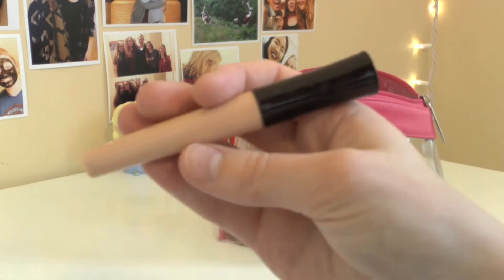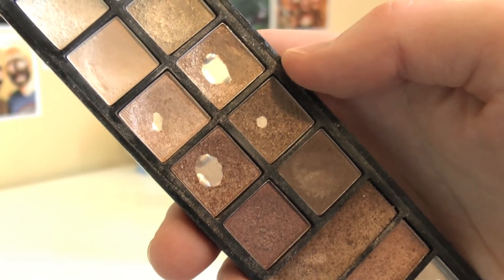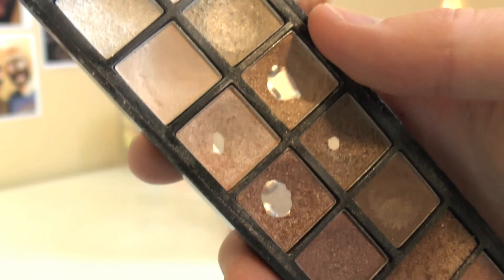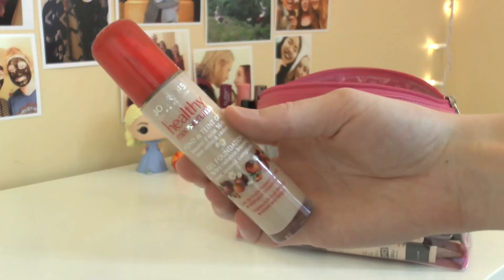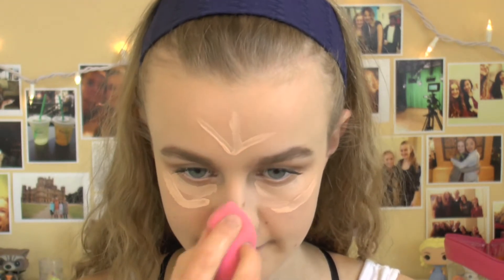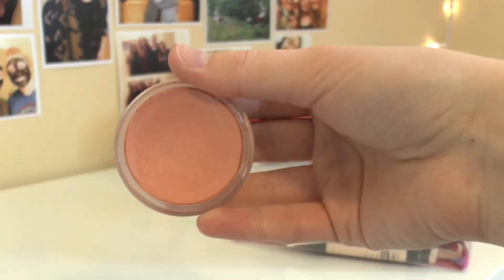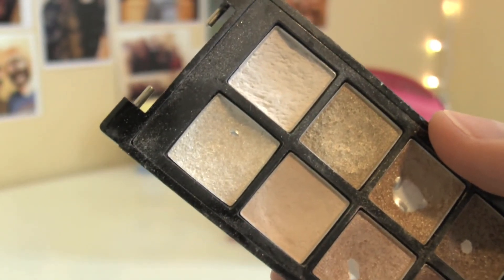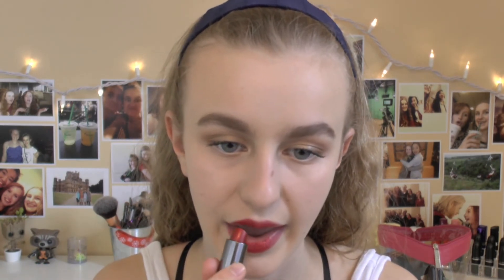Dance Recital Makeup Tutorial!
**OPEN ME**

Bourjois Healthy Mix Serum
Maybelline Fit Me Concealer
Maybelline Master Conceal
Maybelline Fit Me Powder
Revlon PhotoReady Cream Blush

I have permission from the artist to use this music.